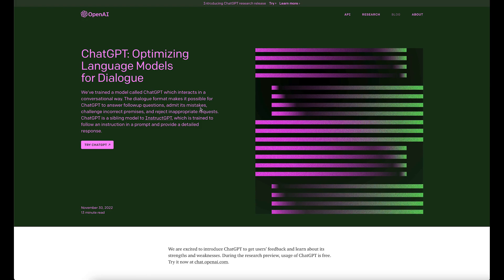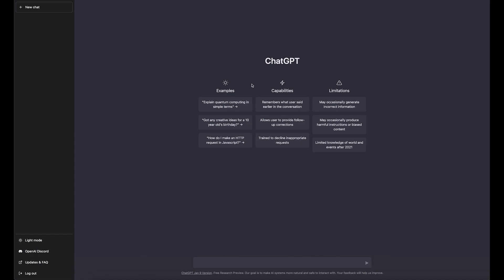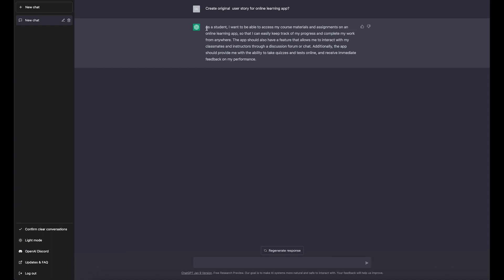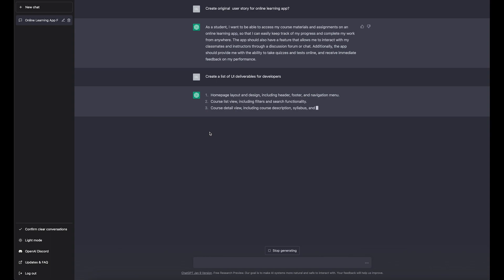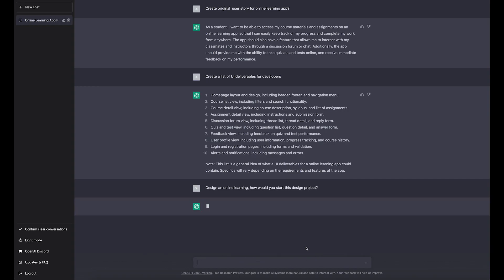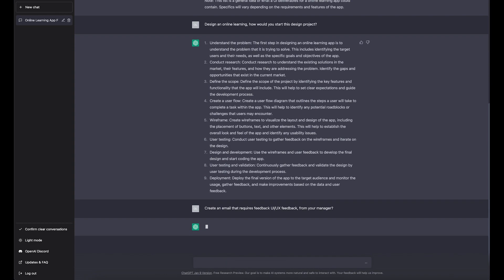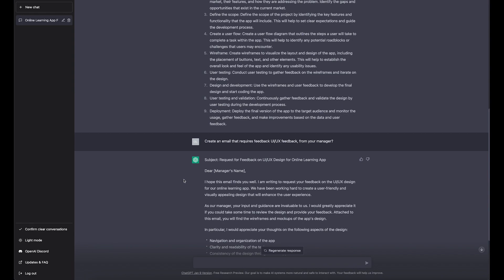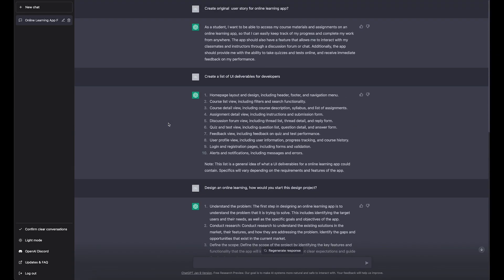Chat GPT For UI/UX Designers design How Chatbots are Revolutionizing Design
In this Chat GPT for UI/UX Designers, we'll be learning about how Chatbots are revolutionizing design. We'll be learning about how Chatbots can be used to automate and expedite tasks within a design process, from user research to wireframing to prototype development.

This Chat GPT is perfect for anyone interested in learning more about how Chatbots are changing the way we design. We'll be using real-world examples to illustrate our points, so be sure to join us on this learning journey!

You have got some ideas or t